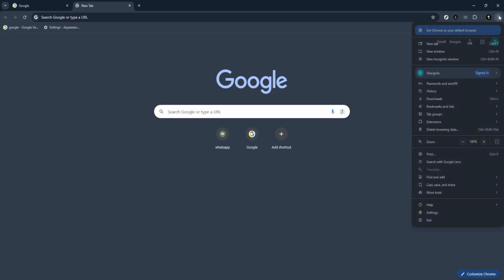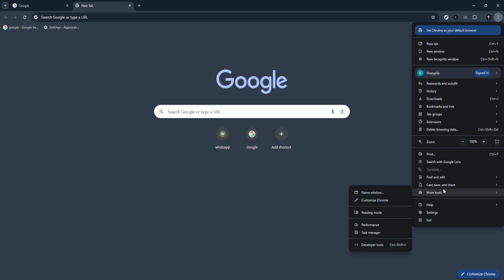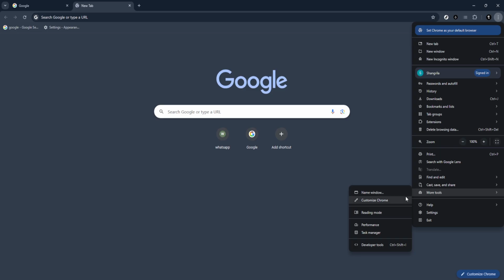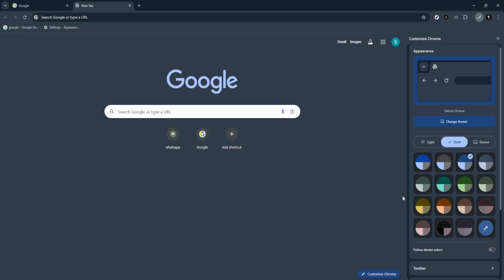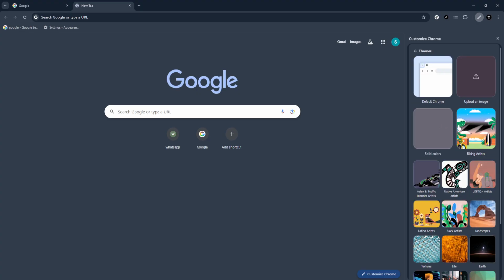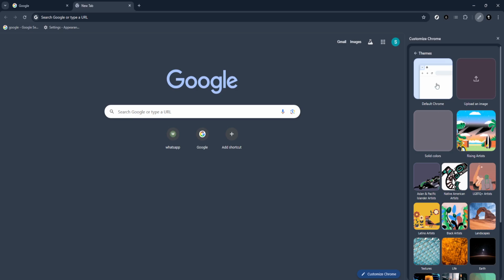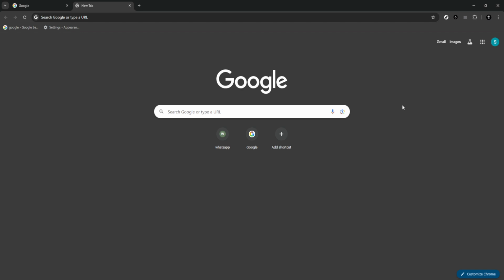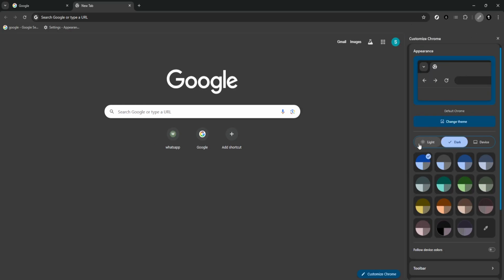How to remove theme from Google Chrome 1[FULL GUIDE]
In today's Video we cover, How to remove theme from Google Chrome